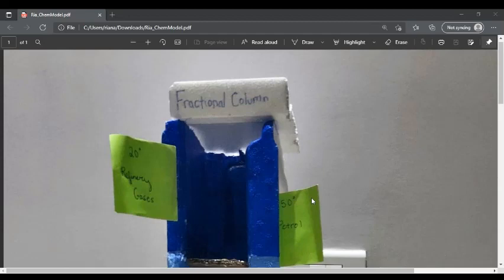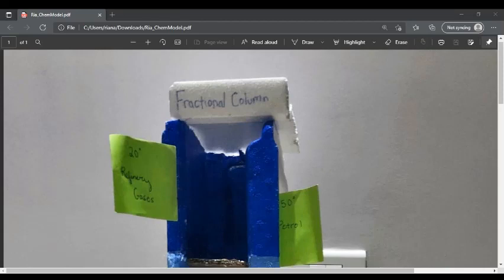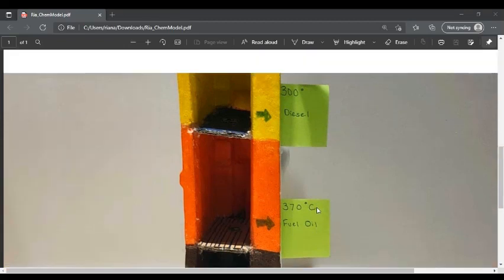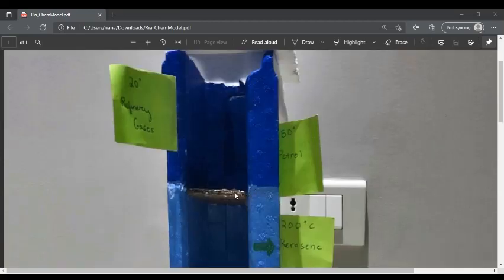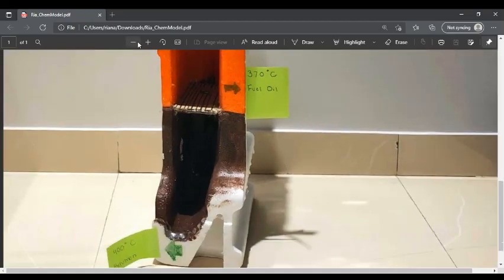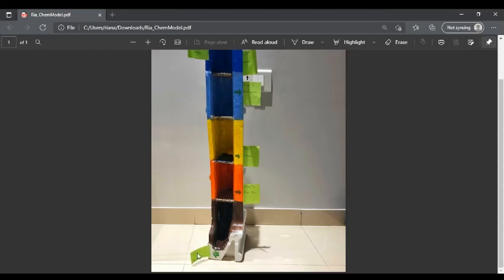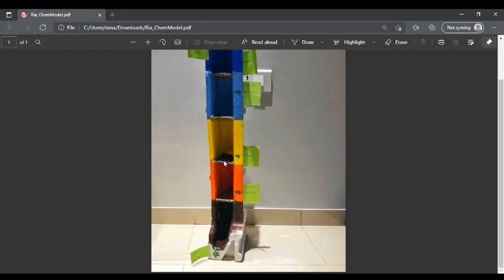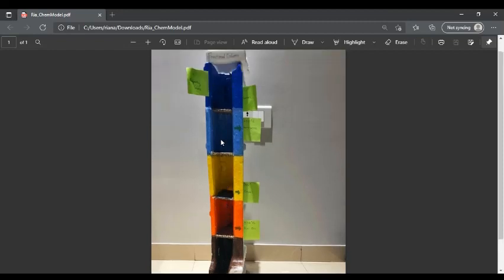Ria Malpani Gr 10